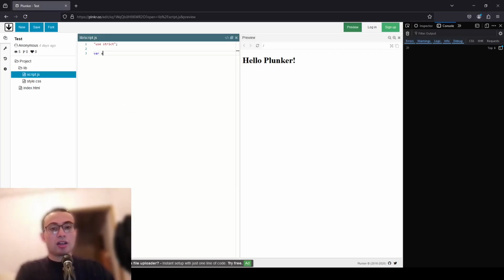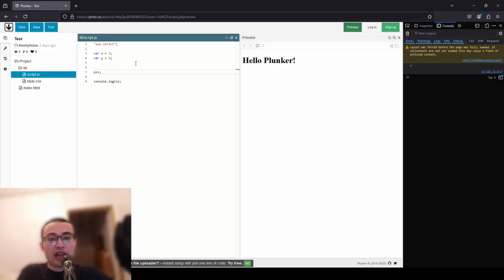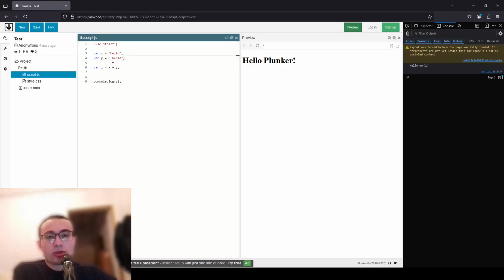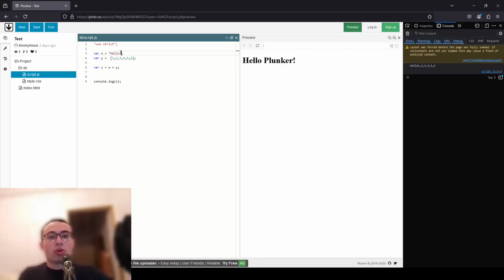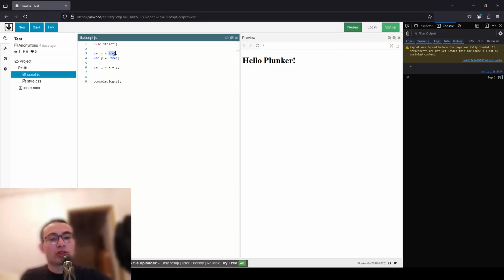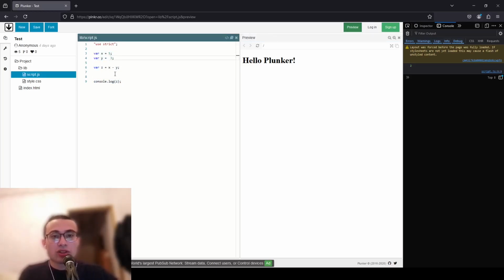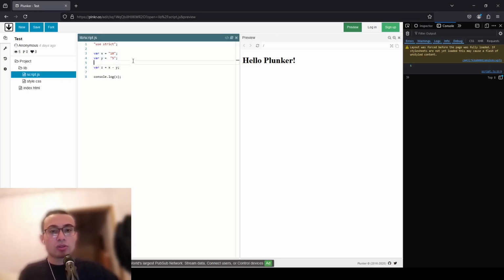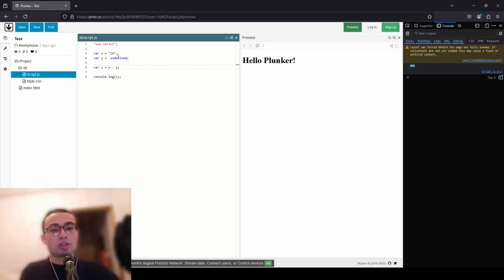Javascript tutorial 9 Arithmetic Operators Addition and Subtraction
Addition and Subtraction are trivial?
But in Javascript we can add or subtract different types which make things turnout tricky.
In this video lecture i explain the rules which are applied during addition and subtraction in Javascript.

Happy Learning!!